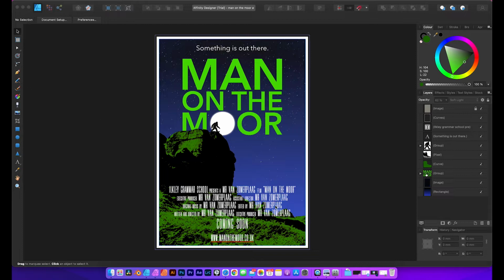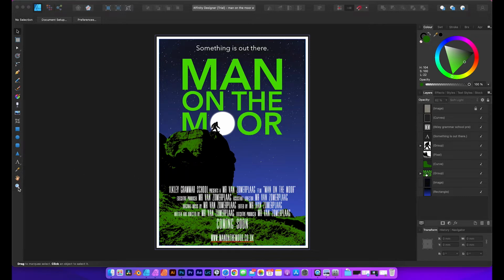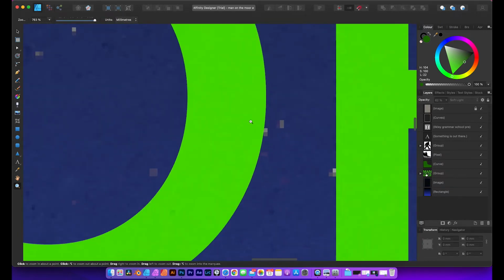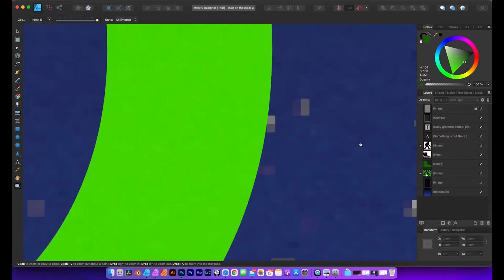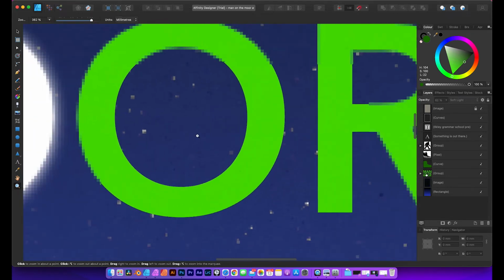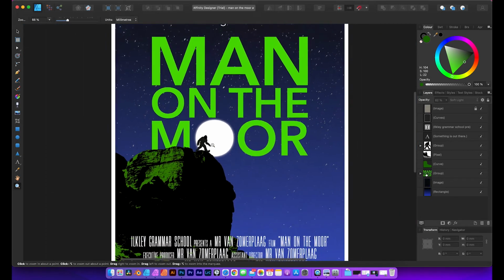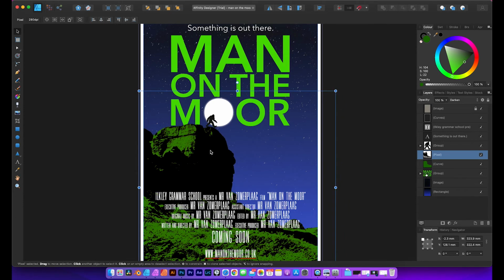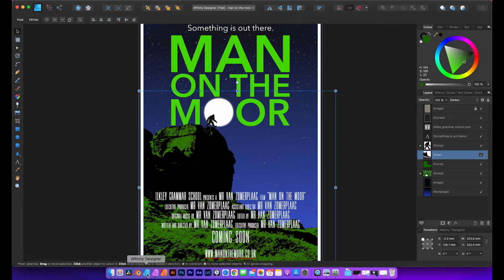1: What is Affinity Designer?